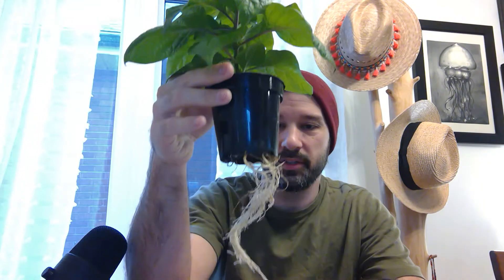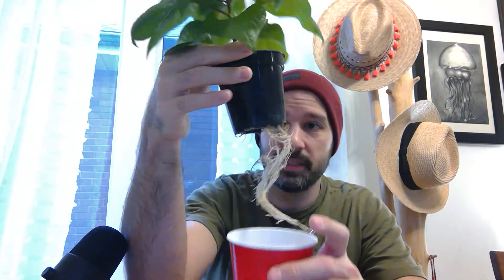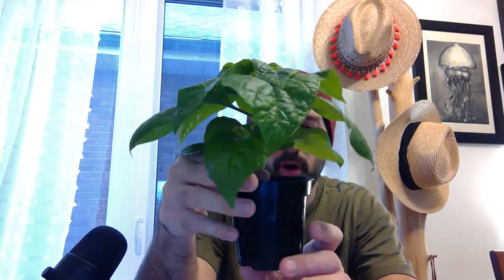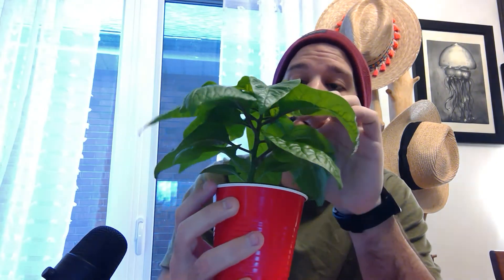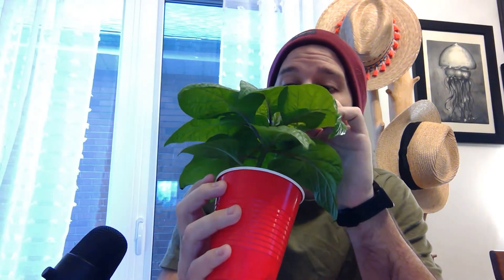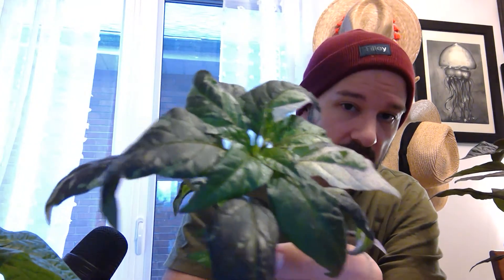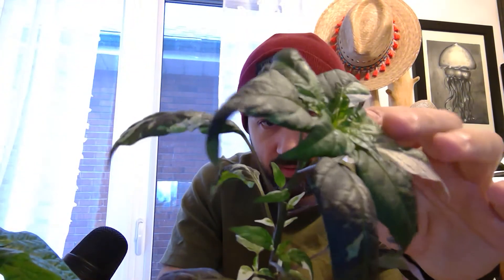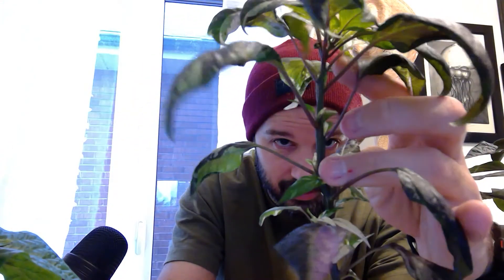EOSB Update - March 1st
Just a quick video this morning to get me rolling this week! I'm not getting fancy or anything with this one. had to get the plants back down and sprayed!